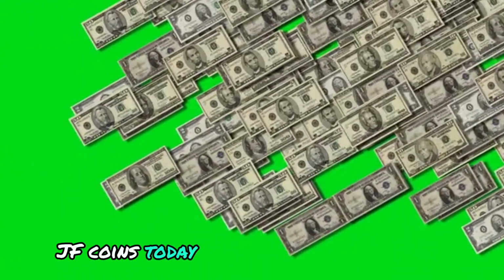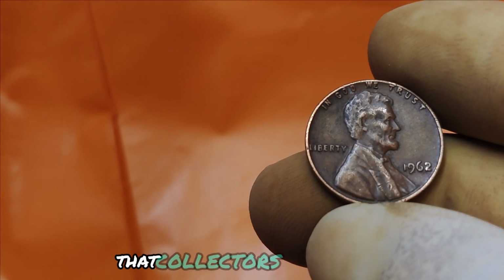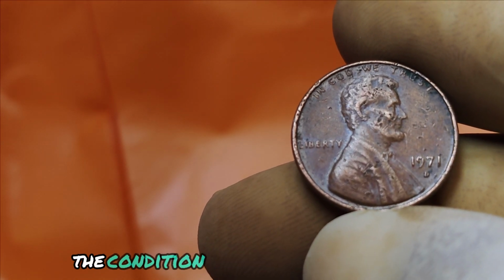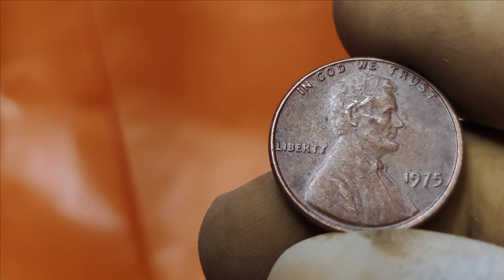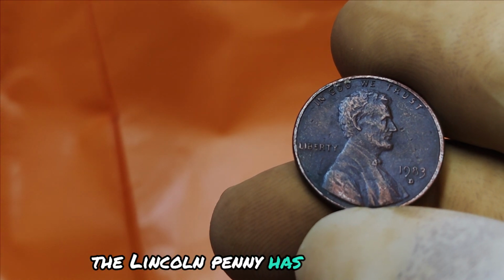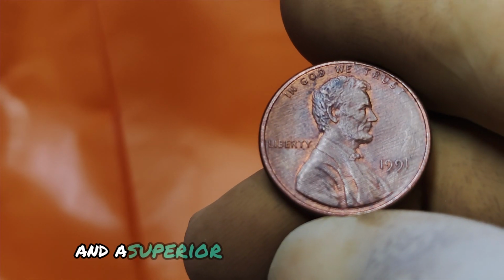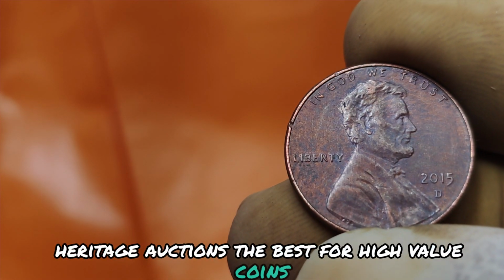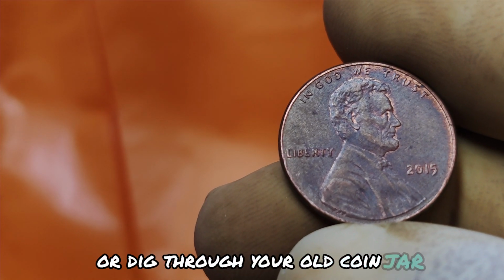JF COINS ENDING the U.S. Penny Coin with Elon Musk's DOGE?